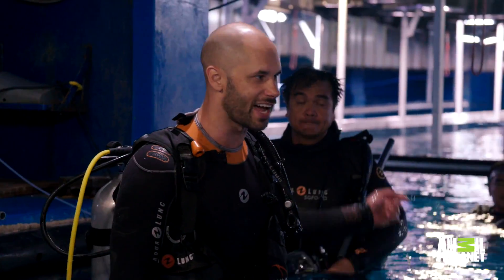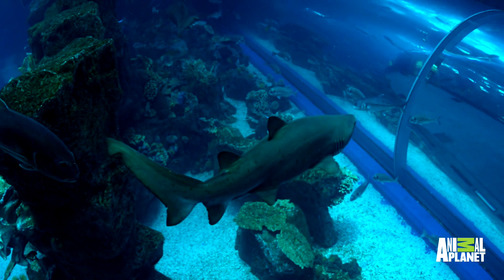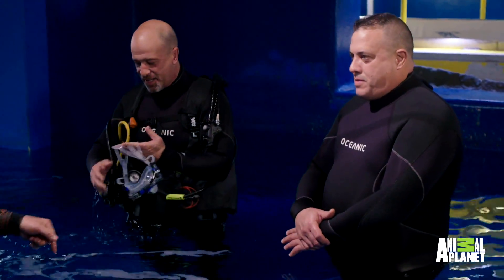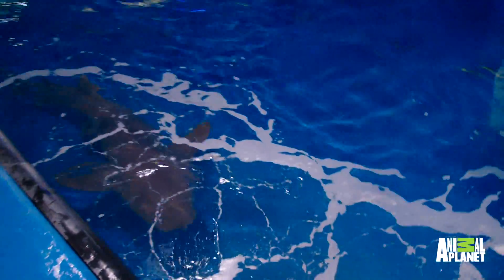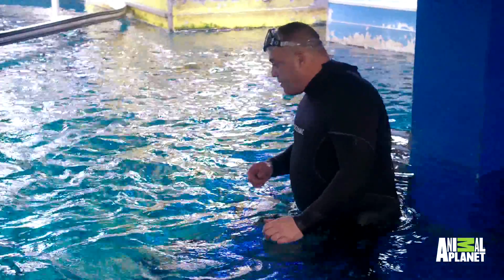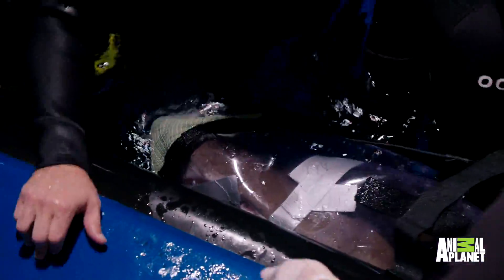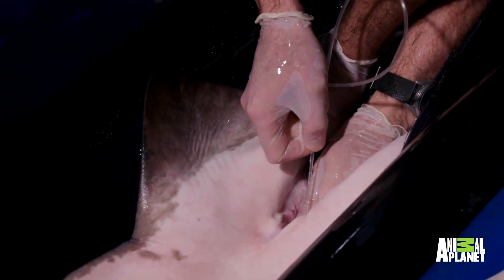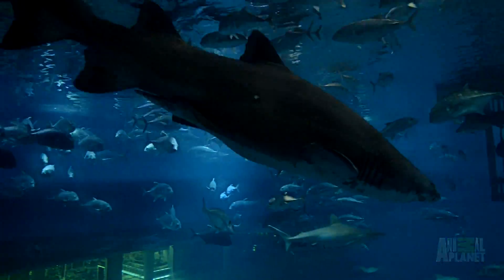Collecting Semen From a Shark | Tanked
Tanked | Fridays at 10/9c on Animal Planet
With their bare hands, Wayde and Brett help the staff at Dubai Aquarium & Underwater Zoo with Sand Tiger Shark insemination